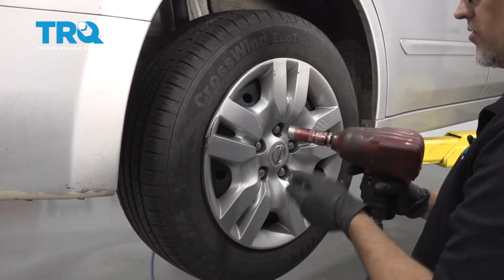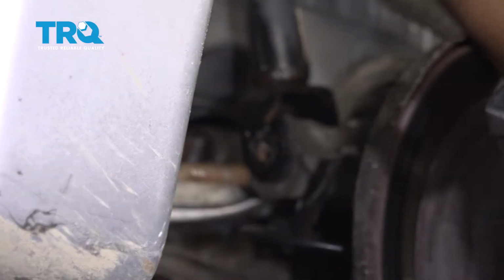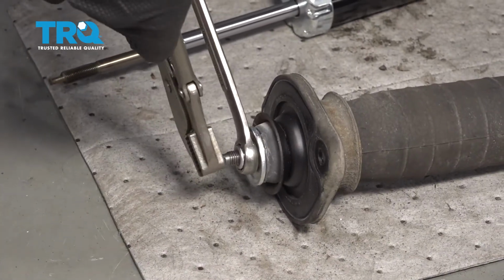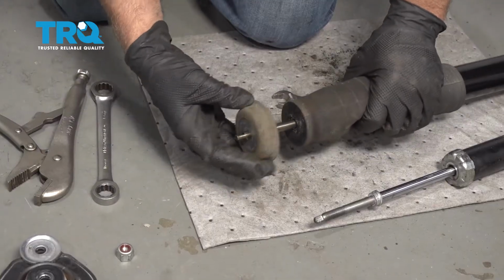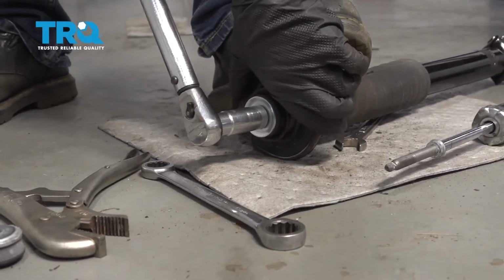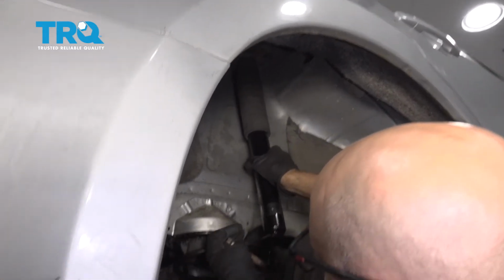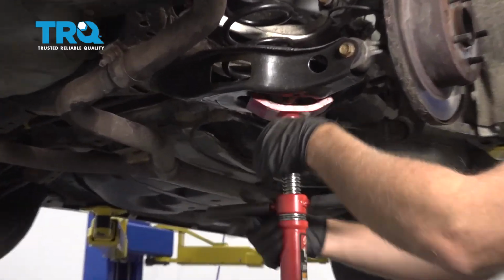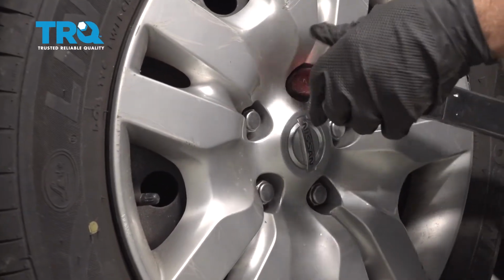How to Replace Rear Shocks 2007-12 Nissan Altima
Shop TRQ on Amazon
Shock Absorber
Shock Absorber Set

Shock absorbers help your vehicle stay stable and safe. Signs of worn out shocks are knocking or bumping noises, loose handling, or a bouncy or bumpy ride. The typical service life of a shock absorber is 50,000 miles, depending on conditions. TRQ shocks and struts are engineered to fit your vehicle perfectly. This video shows you how to install shock absorbers on your 2007-12 Nissan Altima.

This repair was done on a 2012 Nissan Altima Base 2.5L and the process should be similar on the following vehicles:
2007 Nissan Altima
2008 Nissan Altima
2009 Nissan Altima
2010 Nissan Altima
2011 Nissan Altima
2012 Nissan Altima

Tools you will need:
• 16mm Wrench
• 17mm Wrench
• 13mm Socket
• 18mm Socket
• 21mm Socket
• Locking Pliers
• 3/8 Inch Impact Gun
• Ratchet
• Socket Driver
• Floor Jack
• Jack Stands